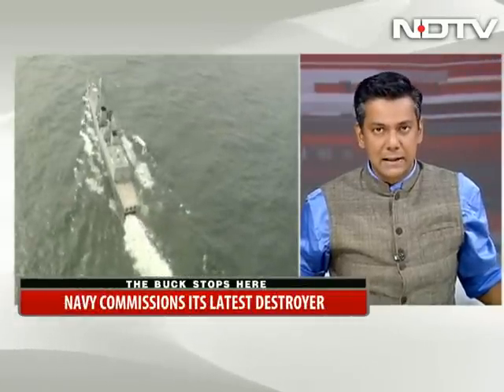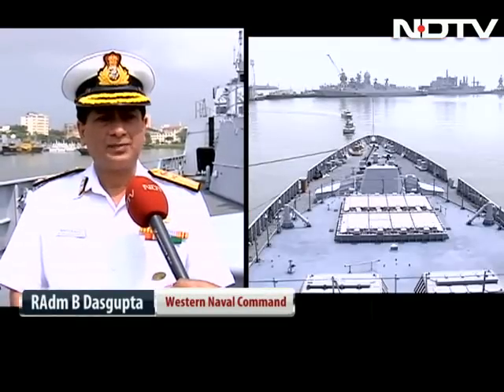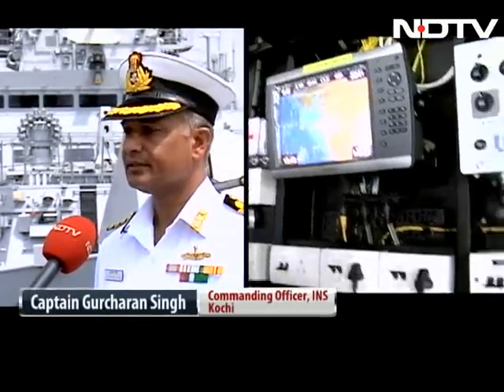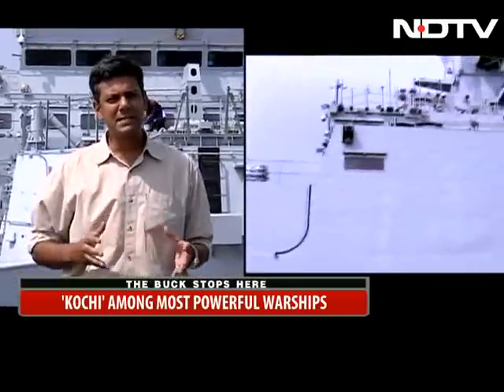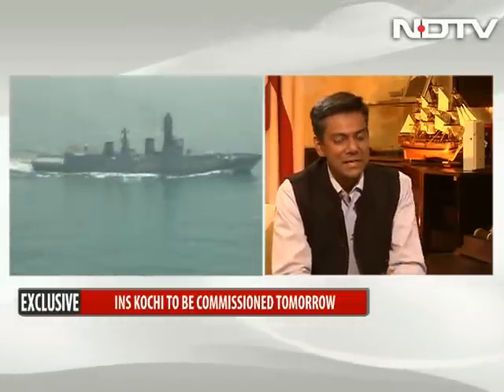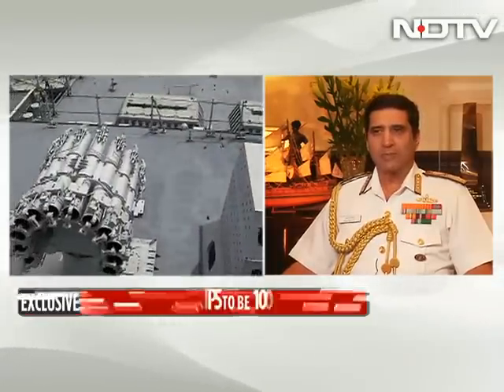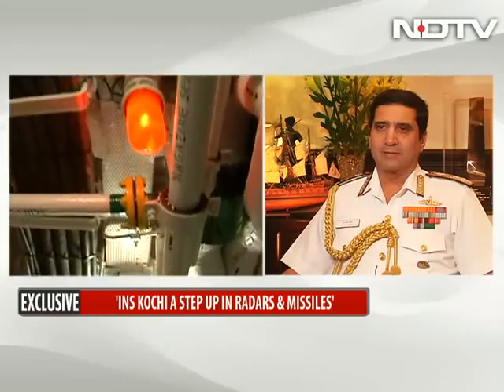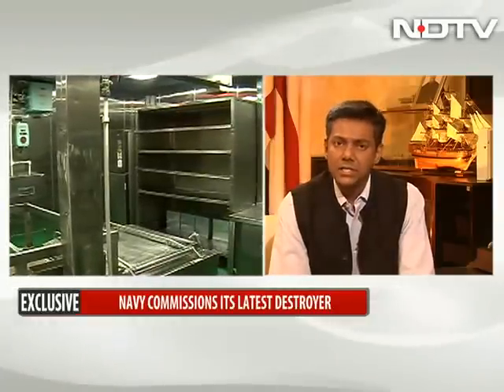INS Kochi will make India proud: Navy chief on latest destroyer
She's thought to be the most powerful destroyer built in India. Tomorrow, when the destroyer Kochi is commissioned into the Indian Navy, she will bring with it a set of capabilities unmatched in the waters of the Indian Ocean. Navy chief Admiral RK Dhowan speaks to NDTV on how he wants future warships to be made 100 per cent in India.